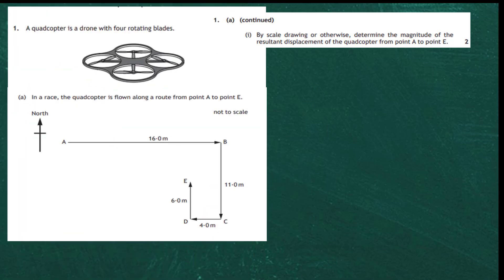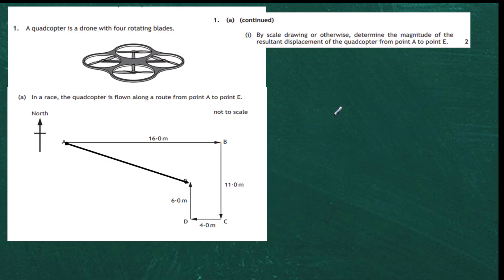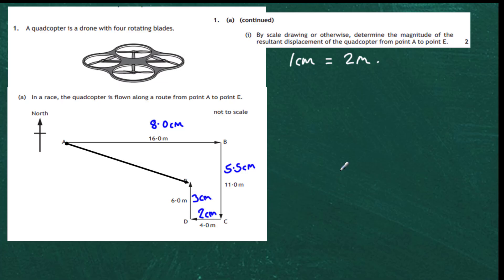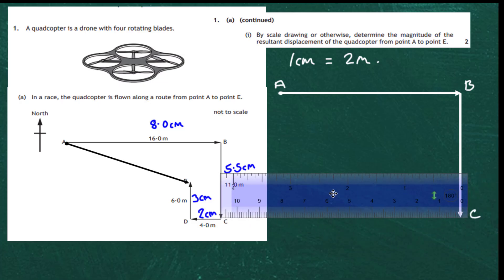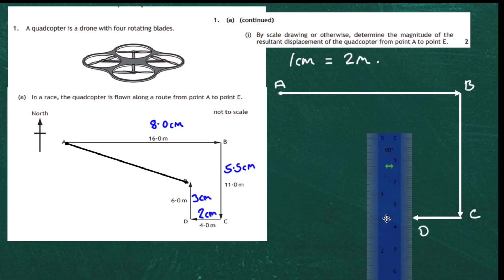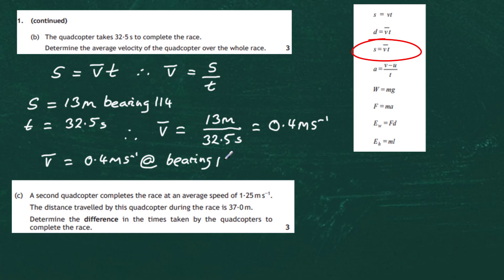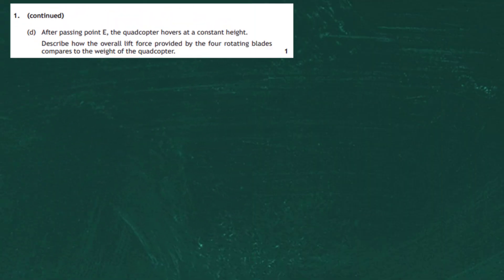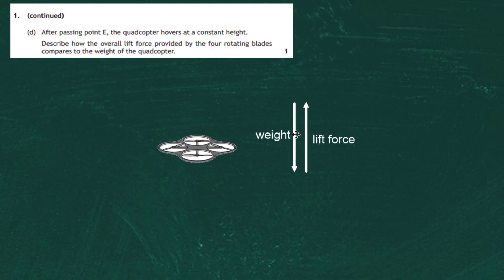2019 National 5 Physics Sect 2 Q1